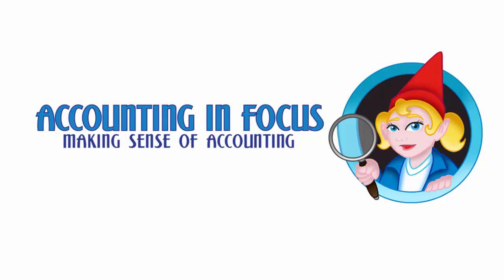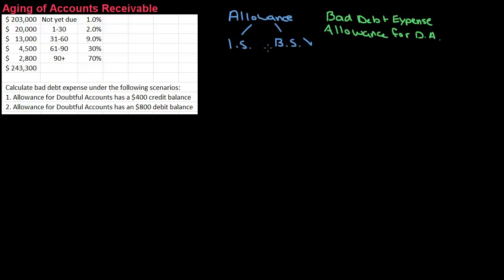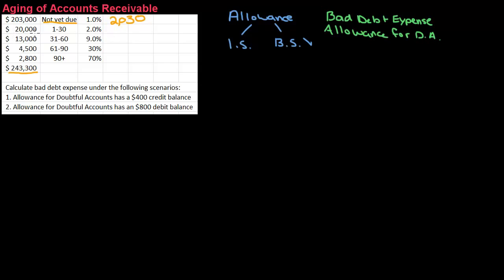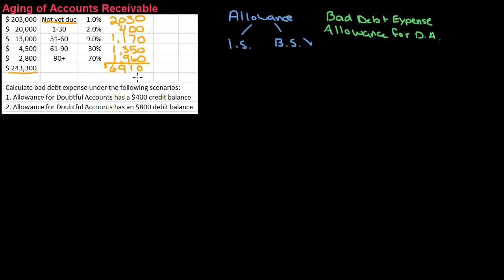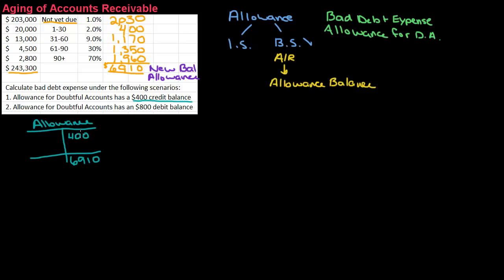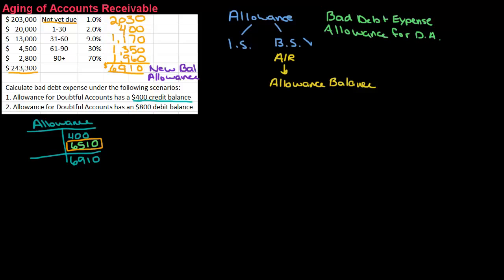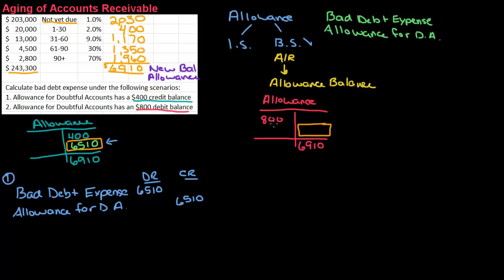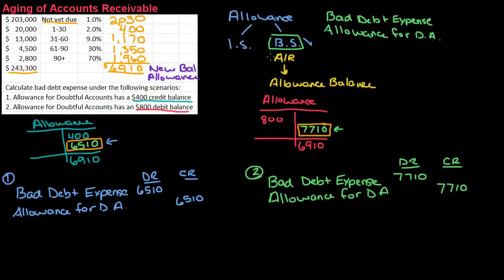Bad Debt: Aging of Accounts Receivable Method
This video reviews the Aging of Accounts Receivable Method to calculate bad debt expense and allowance for doubtful accounts. T-accounts are used to figure out the amount that should go into the journal entries. Examples are completed for a credit balance in Allowance for Doubtful Accounts and a debit balance in Allowance for Doubtful Accounts. Journal entries are also shown.